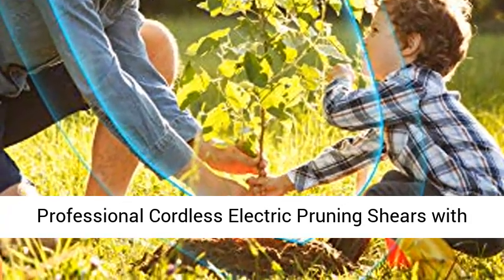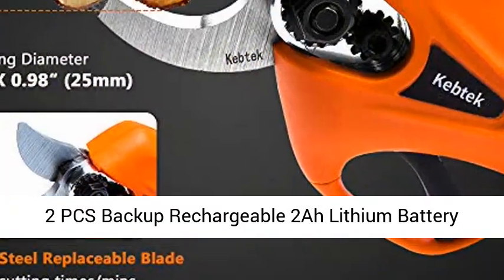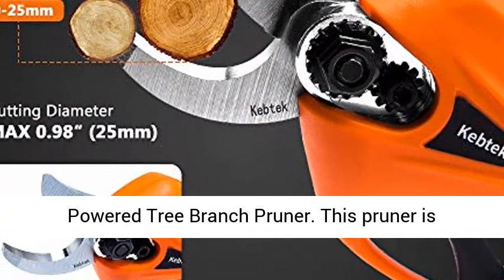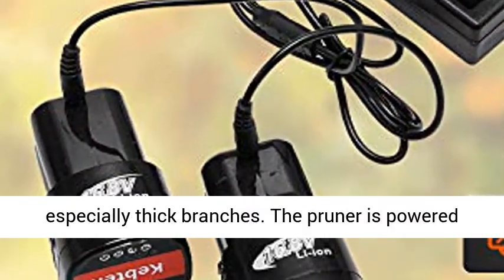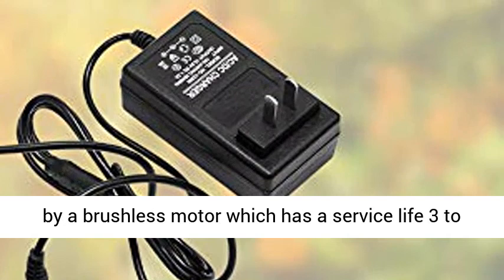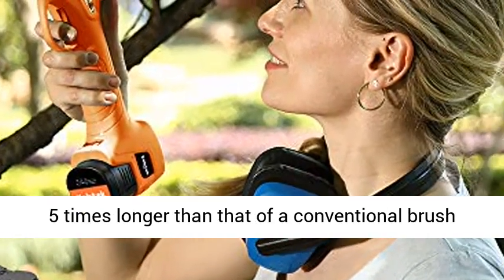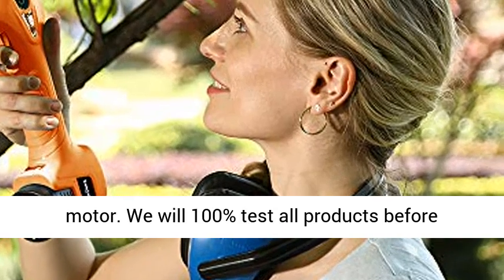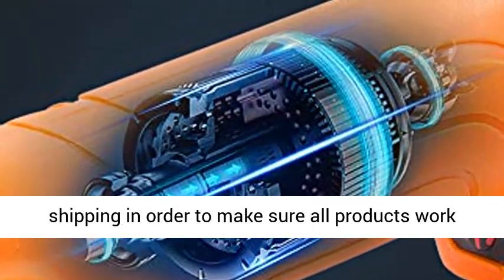Kebtek Pruning Shears Battery Powered, Electric Pruning Shears Electric Branch Scissors Cordless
☑️ Review

Safety Switch -- Kebtek electric pruning shear built in safety switch, when you turn on the power switch, you need to pull the trigger twice fast , and then green light on,You will hear "Beep Beep" .(If you pull slowly can't activate the safety switch.) Prevent kids activating electric pruning shear that's why we designed safety switch.

Sharp and Adjustable Blade -- Kebtek professional cordless pruning shear's blade is forged from SK5 high carbon steel. Just long holding the trigger to interchange the blade cutting diameter between 0.98 inch and 0.79inch.

Durable & Long Working Time -- Brushless motor which save more energy and long life span,Two rechargeable lithium batteries with long battery life can help to continuously cut about 6000 times after being fully charged.

Easy to carry -- Portable design and come with a carry case. Easy to operate it flexibly in different conditions.

[Warmly Tip] It's normal that there may be oil in the blade when you receive the electric pruning shear. Cause we need to protect the blade during the shipping.